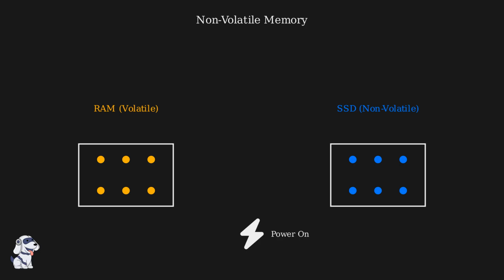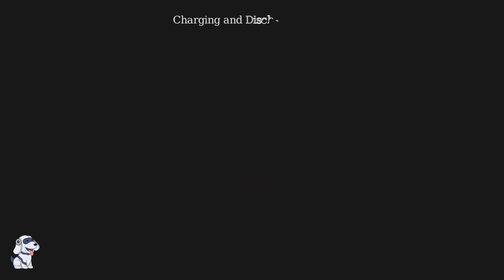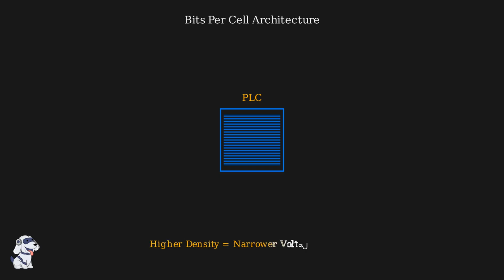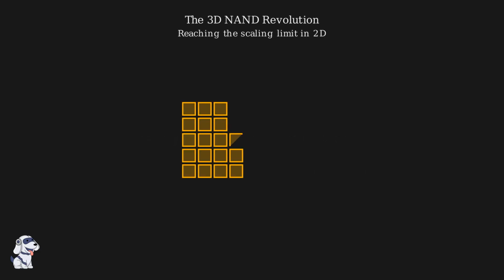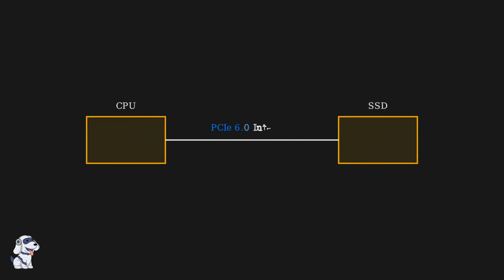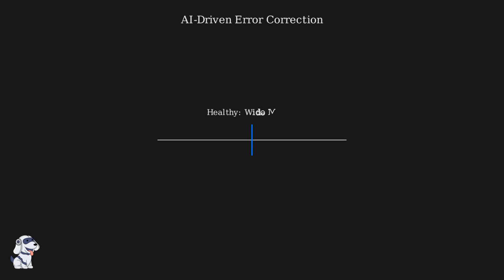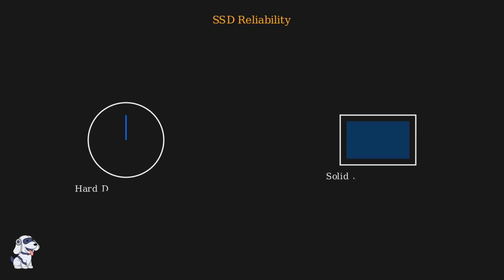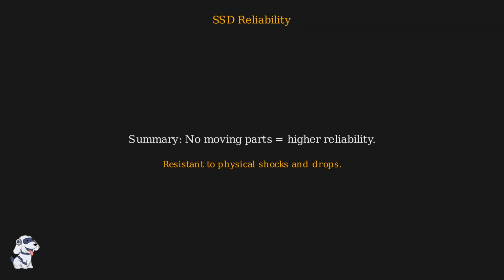How SSD Work Without Moving Parts ?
How can a tiny chip store terabytes of data without a single moving part? ⚡💾

In this animated guide, we explore the world of Solid State Drives (SSDs). Unlike traditional Hard Drives that use spinning disks, SSDs use flash memory and floating gate transistors to store data at incredible speeds. We break down the science of how electrons are trapped to save your files and why this makes your computer feel 10x faster.

In this video, you will learn: ✅ How Flash Memory works in an SSD. ✅ The role of the SSD Controller and NAND Flash. ✅ Why SSDs are more durable than HDDs. ✅ How data is read and written using electrical signals.

If you want to understand the modern storage revolution, this simple 2D animation is perfect for you!